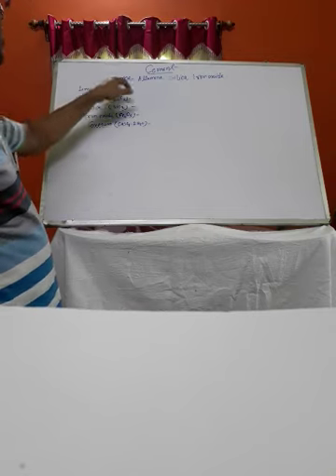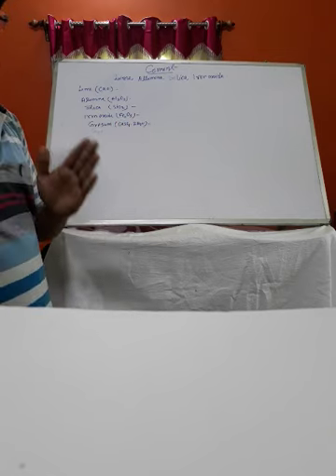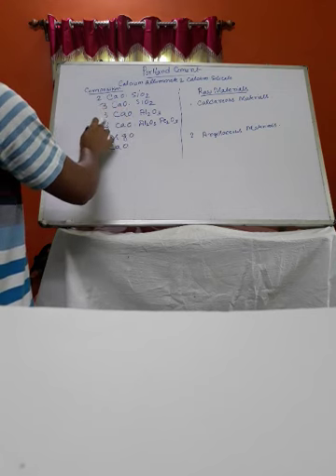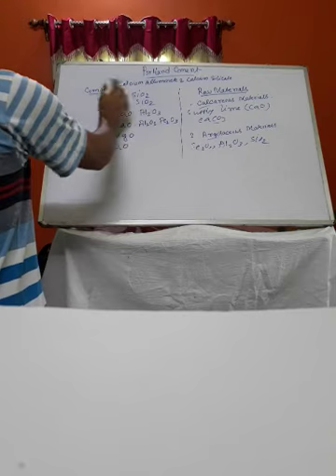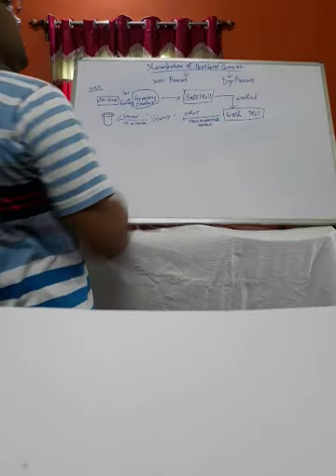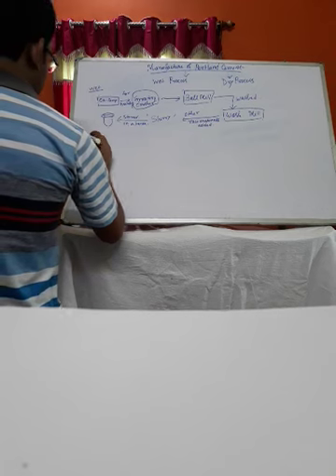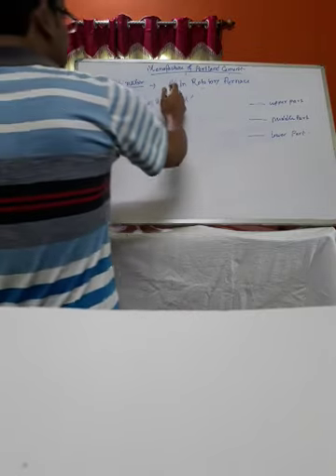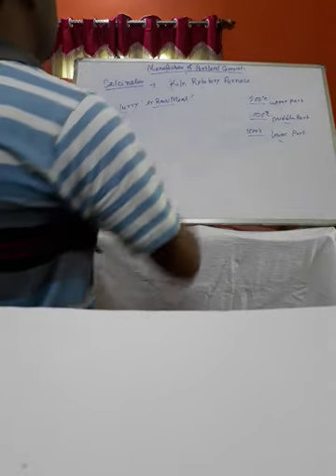CHEMISTRY, TOPIC- CEMENT (REVISION)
Everyone watched this video.(Polytechnic)